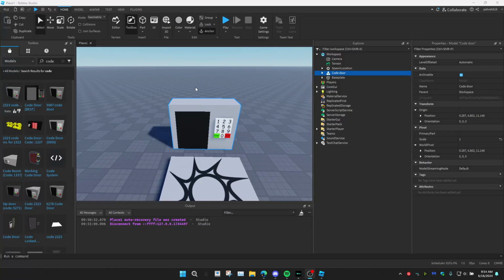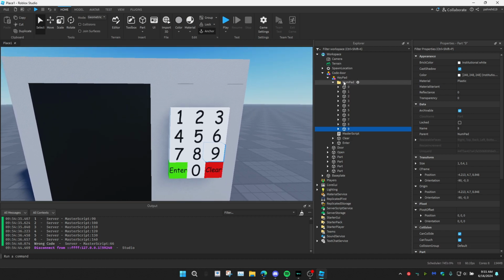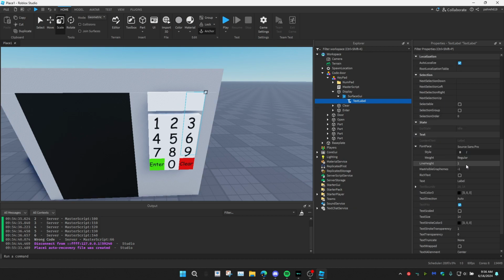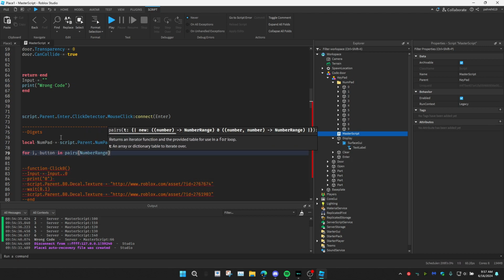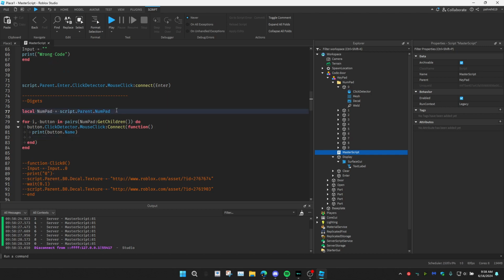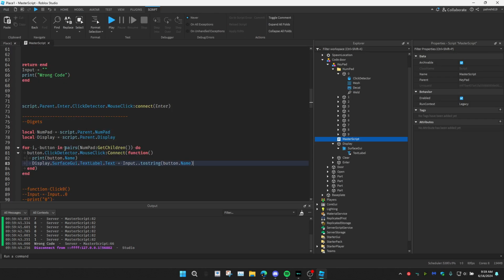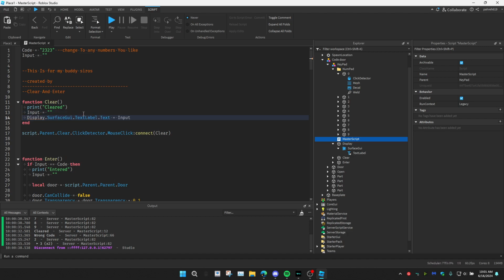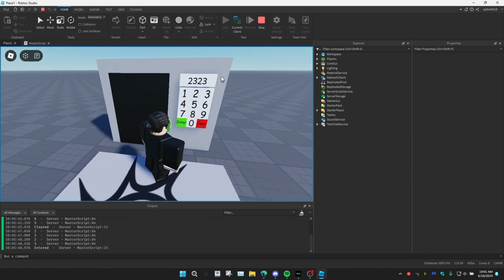How to add a display number to code pad | Roblox Studio Tutorial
-- SOCIAL --